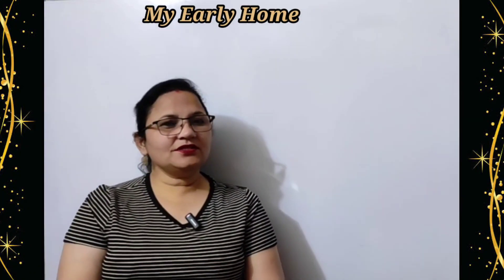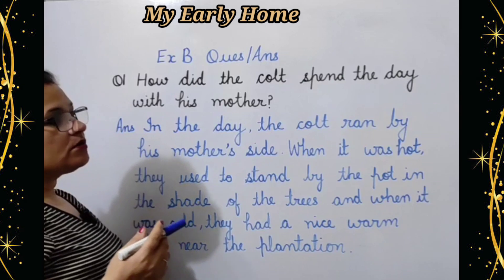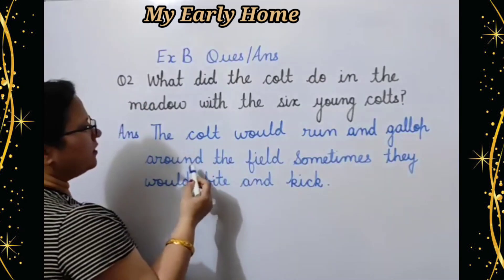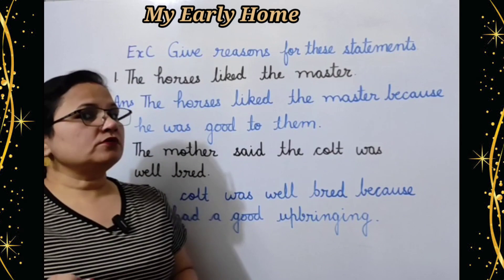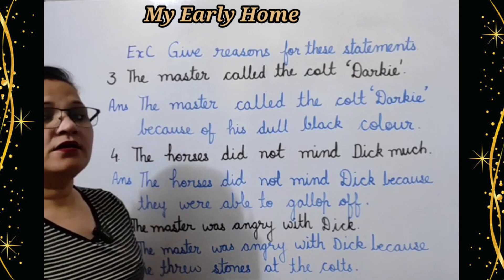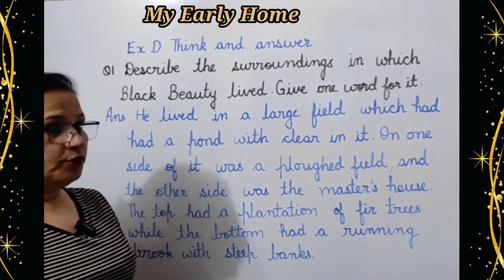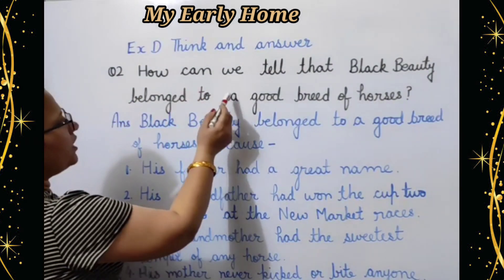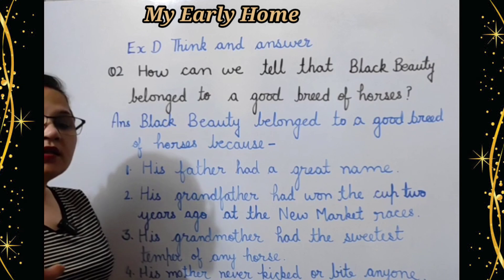My Early Home | Question/Answers | Exercises | Class 4 | Communicate with Cambridge